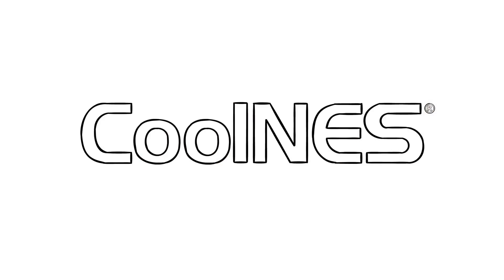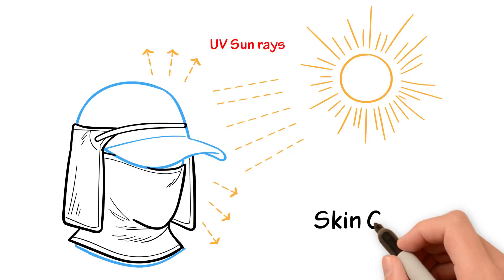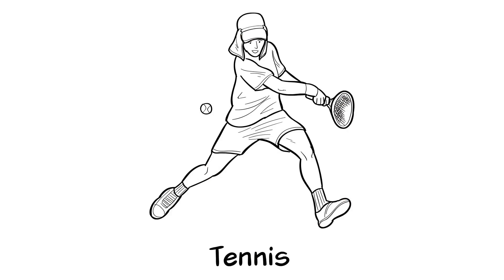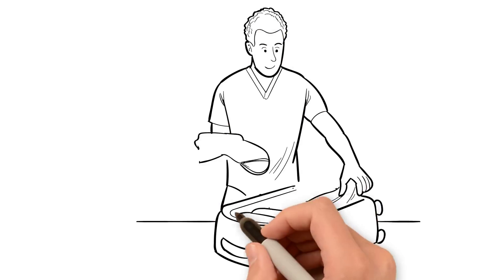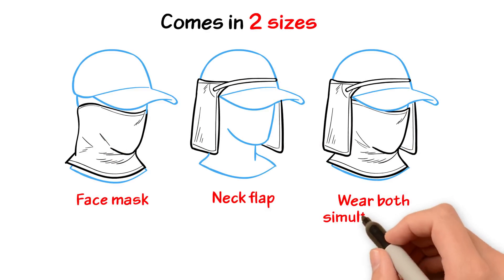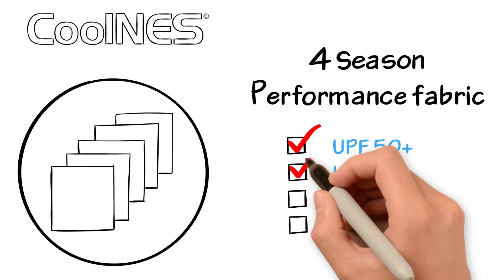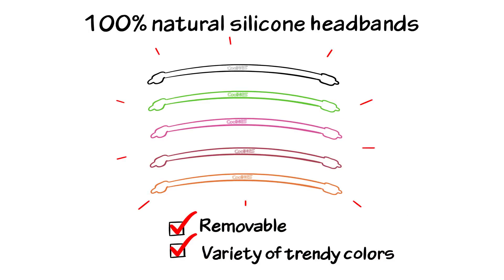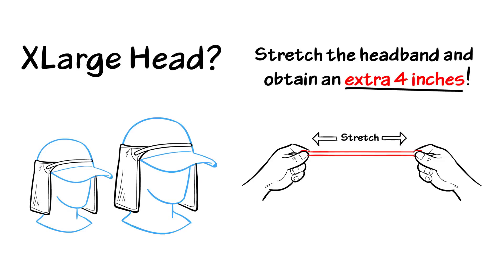CoolNES® Neck or Face Sun Mask | 4 Season Performance | Caps | Hats | Bike + Ski Helmets UPF 50+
A Patent Universal Fit Head Accessory for Caps, Hats and Helmets, One Size Fits All. CoolNES® 4 Season Performance. 1 Pack includes 1 Flap and 1 Headband. CAP NOT INCLUDED. Fits under or over any headgear.

CoolNES® Neck Face Mask is composed of a unique Mesh Fabric that offers a Shield System containing UPF 50+ Solar Protection, Quick Dry breathing and Chemical-FREE Cooling.

Prevent Facial Skin Damage, Cool Protection, wear CoolNES® Flaps. 22cm long / 8.5 inches long. One Size Fits All. Breathable and Light Mesh 100% Polyester.

Unisex Head Design. Perfect for Tennis, Golf, Fishing, Biking, Hiking, Landscaping, Running, Skiing and any Outdoor Sport or Activity requiring All Day Sun and Snow Protection. CoolNES® is Proud to Support the Fight Against Skin Cancer.

CoolNES® Headbands can be worn with any cap, hat or helmet. 100% Non toxic, heat resistant natural silicone band - 18cm / 7 inches long - Non slip - Doubles it stretch. CoolNES® vs BUFF.

Amazon (USA, Mexico, Canada, England, Spain, Italy, France, Germany) Coming soon: Japan, Australia and India